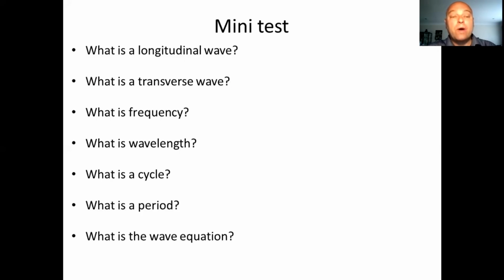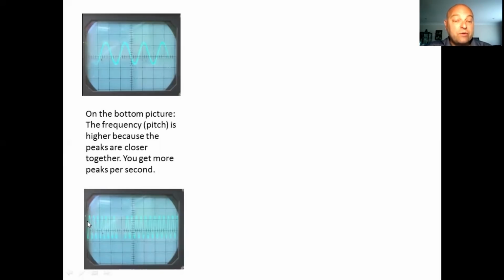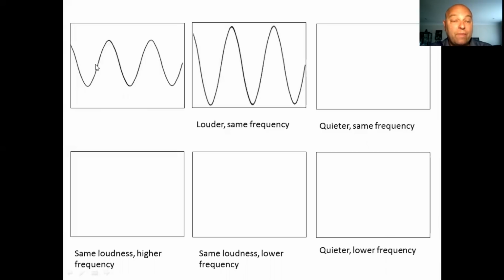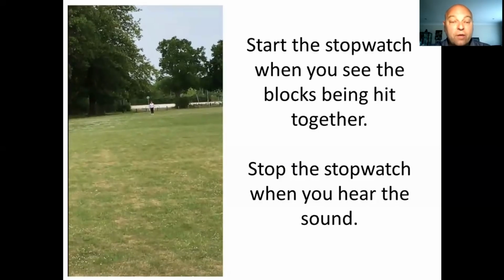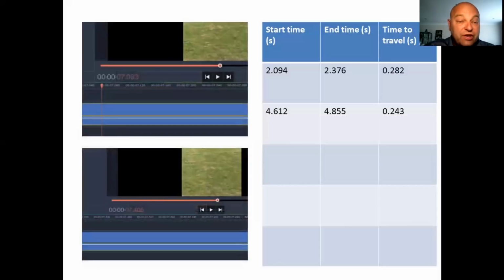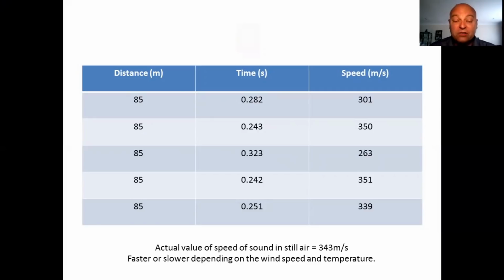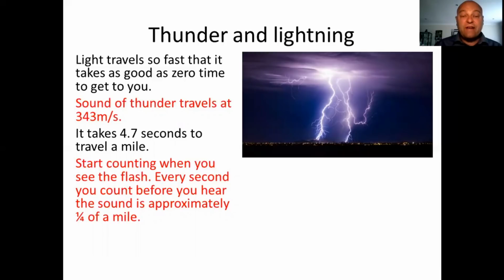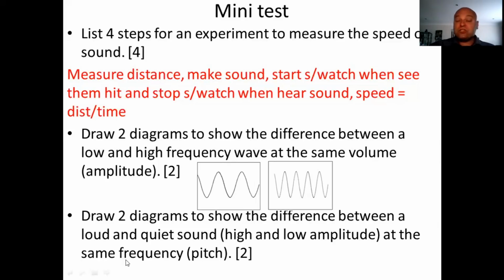waves lesson 3